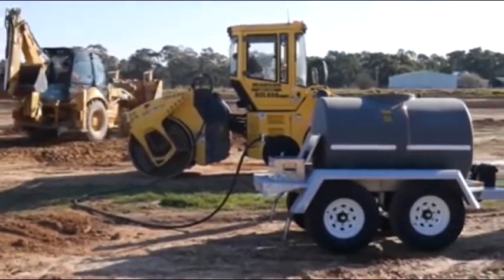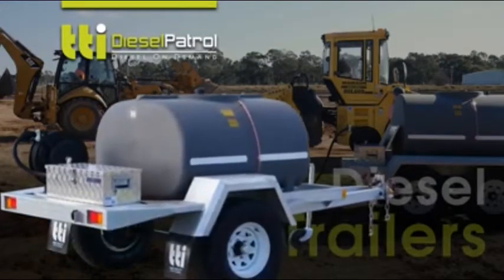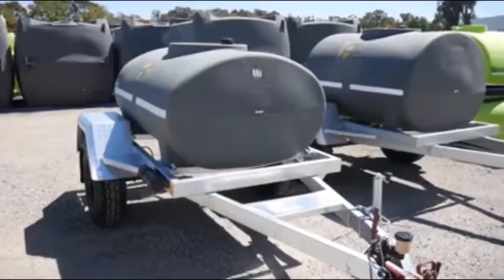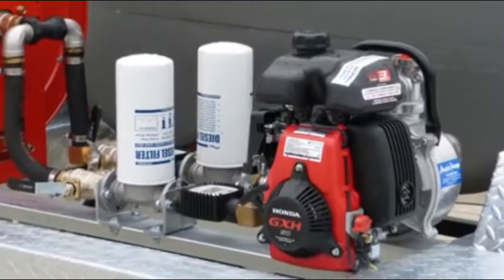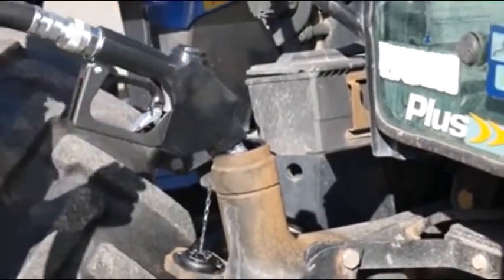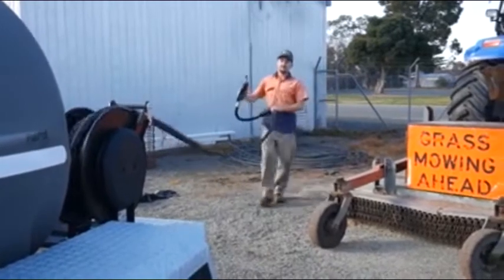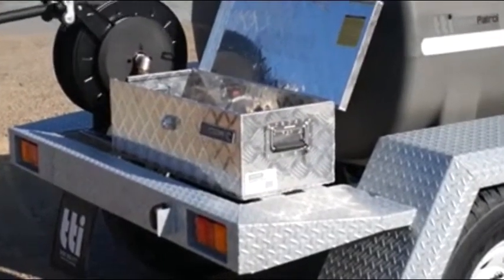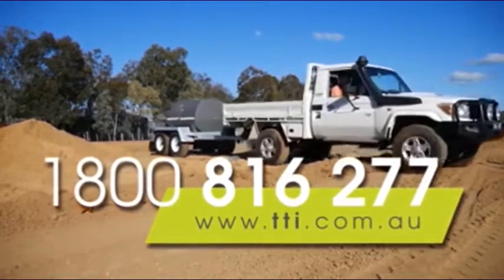2021 TRANS TANK INTERNATIONAL 1000L DIESELPATROL15 BRAKED For Sale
DieselPatrol15™ Refuelling Trailer
1000L DieselPatrol15™ Diesel Fuel Trailer (Braked)

Galvanised Heavy Duty Chassis,
Fitted with Liquid Locked Baffle System,
Fluid Italian 60L/min 12v pump,
10m spring rewind reel,
Large 455mm Lid opening,
15" Landcruiser wheels with 60mm Axles,
Fully-Frainable Poly Tank,
Unique Tank Positioning

Exceptionally smooth towing with excellent weight distribution
Manufactured from specifically formulated diesel grade polyethylene that meets International Regulation ECE R34.01 requirements, and complies with AS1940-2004 and AS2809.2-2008
15 Year Tank Warranty
Safety Ball Baffle system fitted
Built to high level ADR requirements, with heavy duty steel chassis featuring hot-dip galvanising for maximum protection for tough, long term durable performance
Large 15″ wheels with the famous Landcruiser hub pattern for strength, maximum ground clearance and excellent manoeuvrability
Heavy duty chequer plate mudguards
Greatly improved puncture resistance with our 6 ply radial tyres, which also helps heavy load capability
50mm tow hitch
Heavy duty jockey wheel
Engineered for safety
LED tail lights recessed in rear light board
Large 50mm solid axles with high ground clearance
Road Registerable Trailer with Hydraulic Brakes
3600(L) x 1900 (W) x 1450(H)

Weight: 500kg
Length: 3600mm
Width: 1900mm
Height: 1450mm